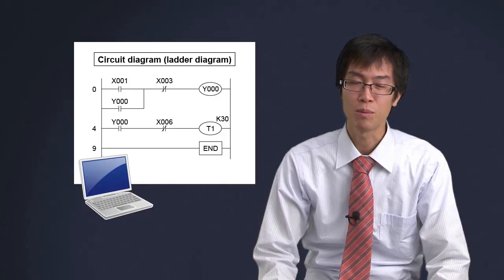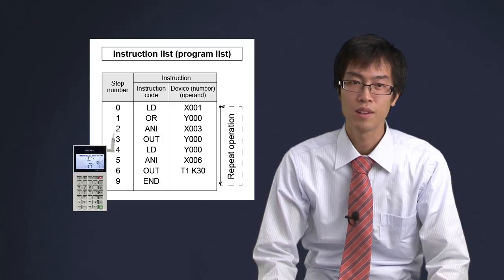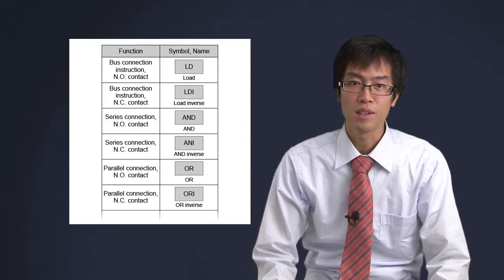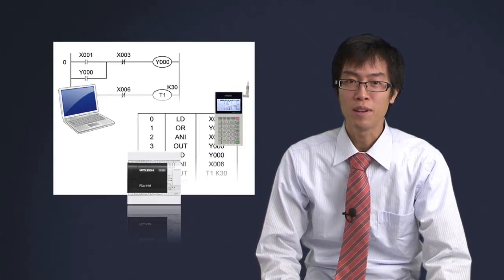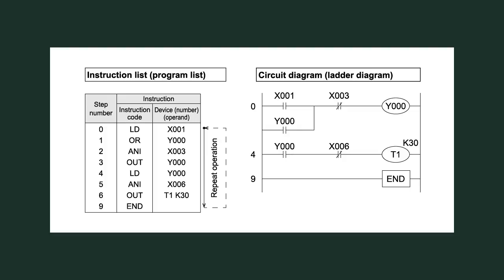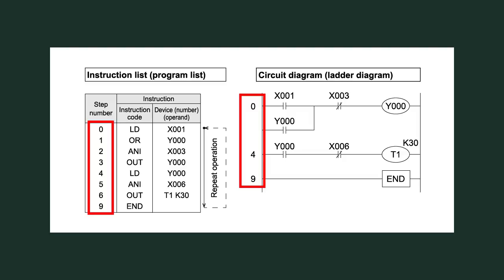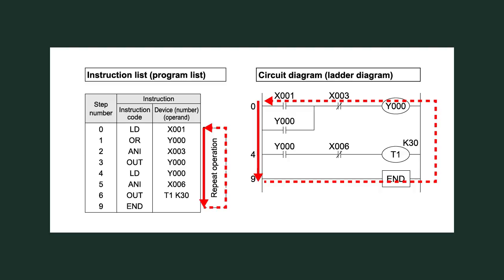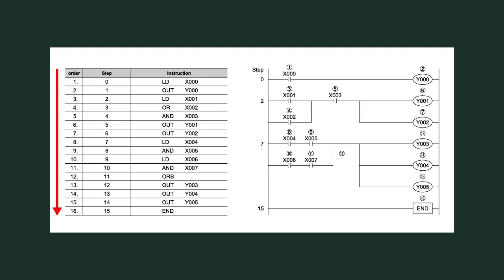4. Sequence Instructions － Sequence Instructions〈Your First PLC (15/19)〉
4.14 Sequence Instructions